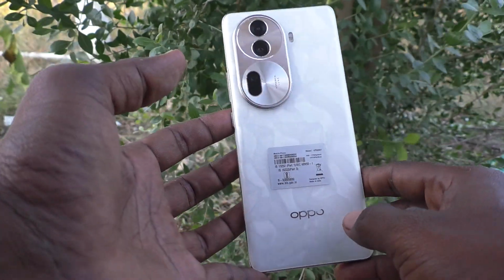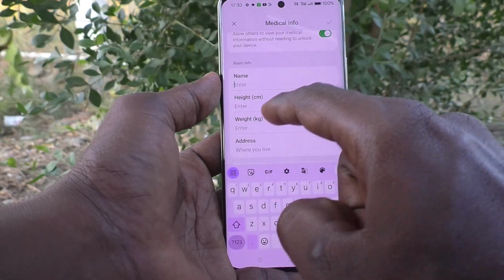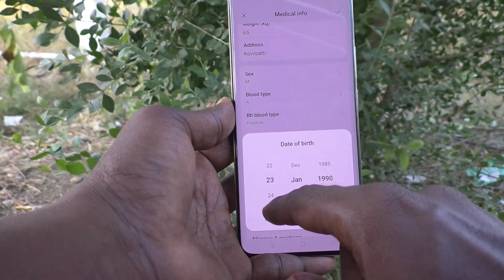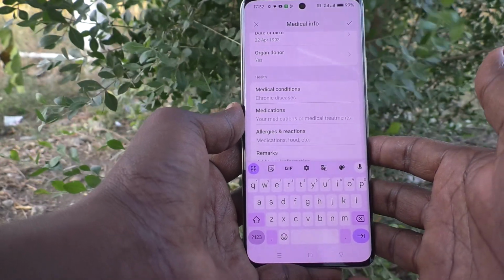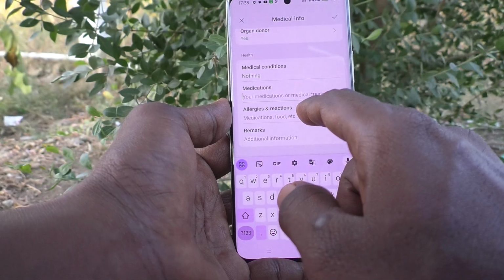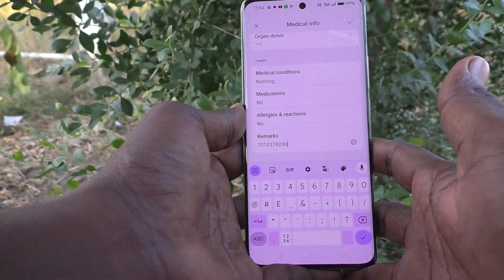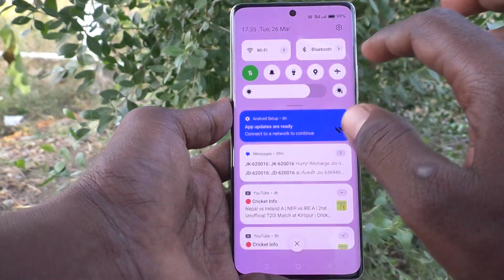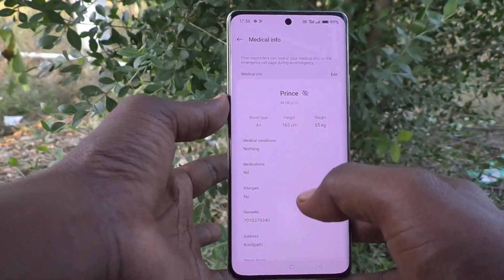How to set medical info on lock screen in Oppo Reno 11 Pro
Oppo Reno 11 Pro 5G medical info on lock screen settings: Learn here how to set medical info on lock screen in Oppo Reno 11 Pro smartphone.

Oppo Reno 11 Pro 5G Features:
12 GB RAM, 256 GB inbuilt
4600 mAh Battery with 80W Fast Charging
6.7 inches, 1080 x 2412 px, 120 Hz Display with Punch Hole
50 MP + 32 MP + 8 MP Triple Rear & 32 MP Front Camera
Android v14

Oppo Reno 11 Pro Full Specifications:
GENERAL
DESIGN
DISPLAY
MEMORY
CONNECTIVITY
GPRS Yes
EDGE Yes
3G Yes
4G Yes
5G Yes
5G Bands NR: n1/n3/n5/n7/n8/n20/n28/n38/n40/n41/n66/n77/n78
EXTRA
3.5mm Headphone Jack No
NFC Yes
CAMERA
32 MP 47mm, 1/2.74", 0.8µm, PDAF, 2x optical zoom f/2 (Telephoto)
8 MP 16mm, 112˚, 1/4.0", 1.12µm f/2.2 (Ultra Wide) with autofocus
TECHNICAL
Java No
Browser Yes
MULTIMEDIA
Email Yes
Music Yes
Video Yes